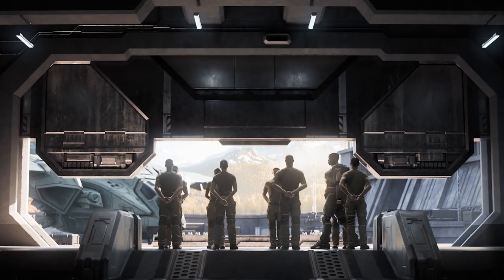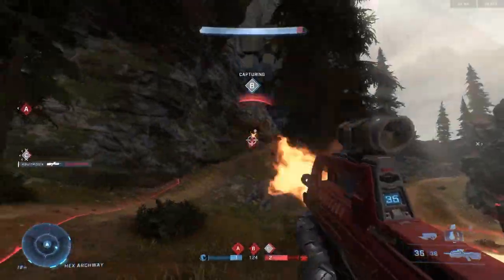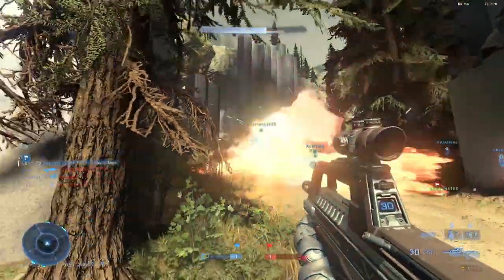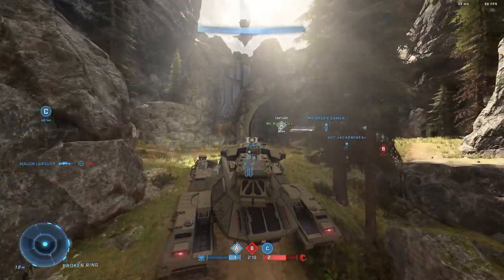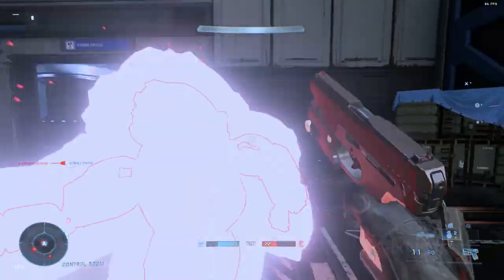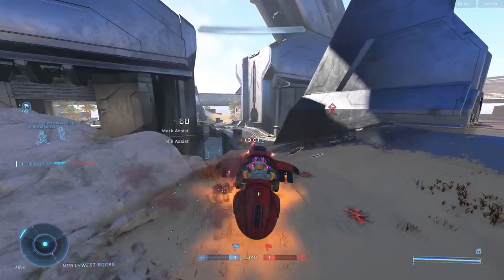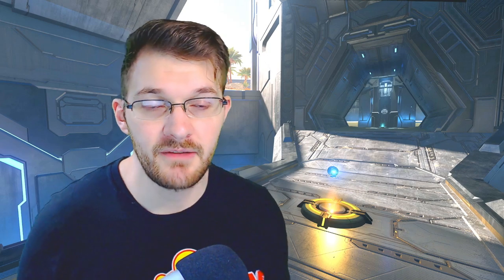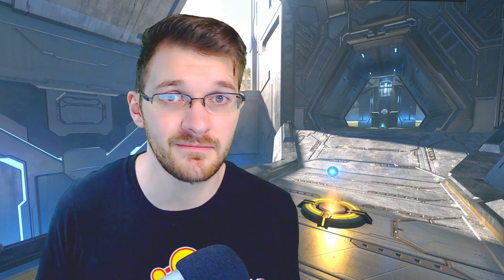Halo Infinite Multiplayer Has POTENTIAL To Be HUGE! Halo Infinite Flight Review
Timestamps
Intro - 0:00
Weapons - 1:17
Vehicles - 7:07
Equipment - 8:44
Aiming - 10:37
Maps - 12:59
Game Modes - 15:45

In this Halo Infinite gameplay discussion video we talk about multiple topics. Essentially Halo Infinite first impressions but more finalized thoughts. We go into Halo Infinite weapons, Halo Infinite maps, Halo Infinite equipment, Halo Infinite aiming and a whole lot more. Talking about Halo Infinite best settings and Halo Infinite best weapon. This Halo Infinite flight where we playing Halo Infinite Big Team Battle for the Halo Infinite multiplayer gameplay was a ton of fun. Overall the Halo Infinite technical preview shows that Halo Infinite gameplay can be super fun in 2021.
Halo Infinite's multiplayer is very, very, very good (Impressions)